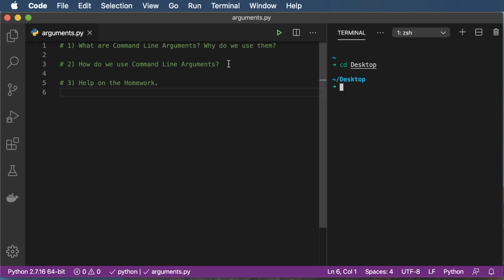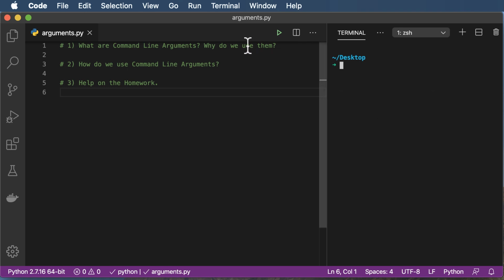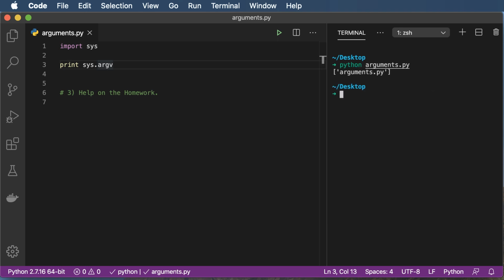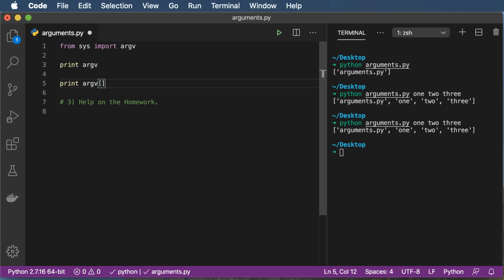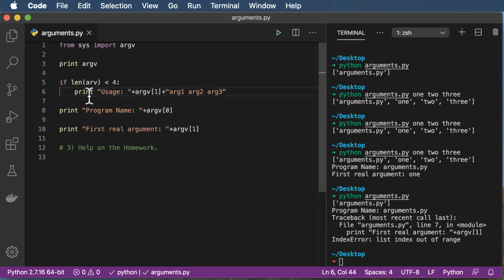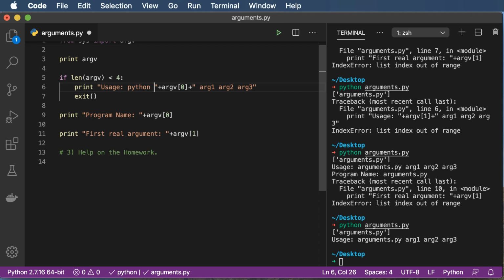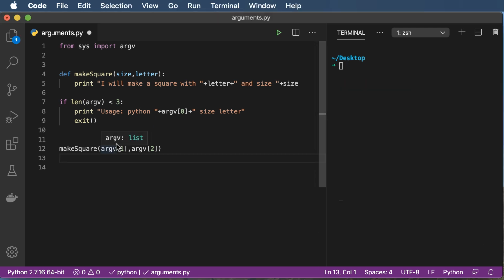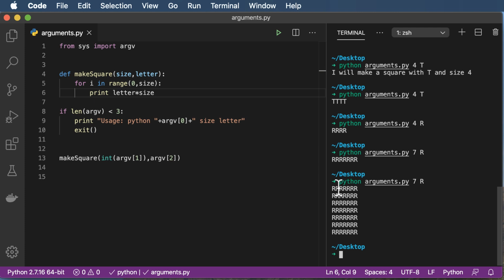Command-Line Arguments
How to use command-line arguments in Python.